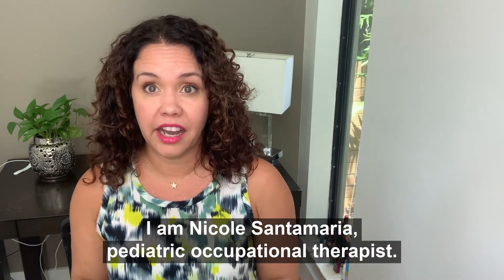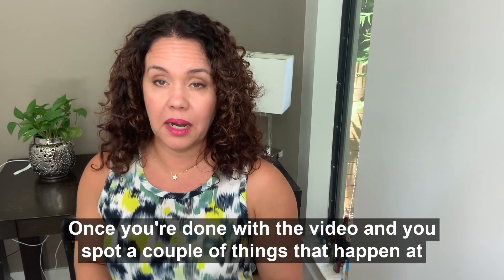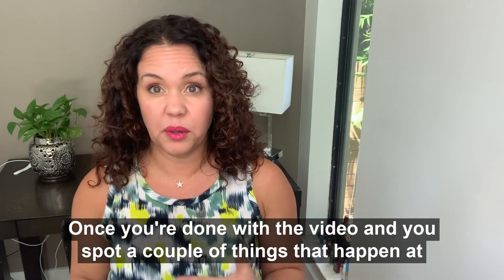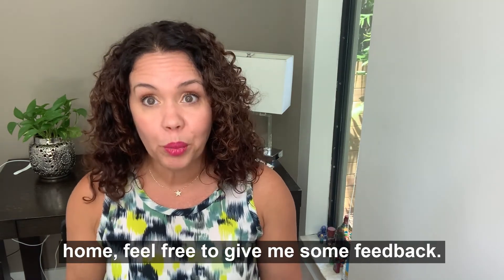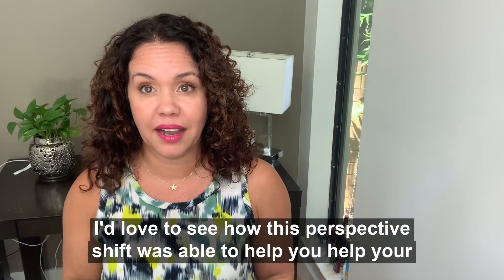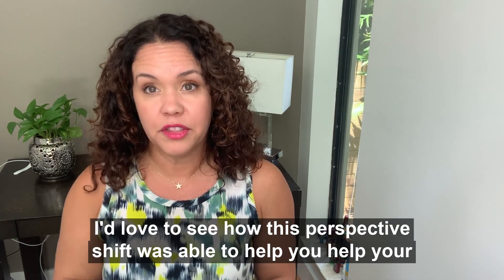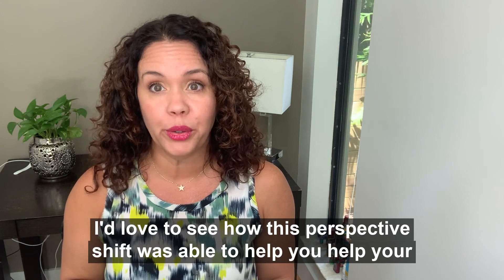Why Can't My Child Pay Attention and Focus?!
Get on the waitlist for my next Real Life Executive Function Strategies Workshop!

As a parent (or teacher), have you ever caught yourself thinking, “My child can’t pay attention to anything!” Or, “They cannot seem to finish anything they start!”

Staying focused and completing a task have to do with an important executive function skill - attention.

In this video, I’m going to show you how this executive skill is so crucial for your child to be able to function effectively at school and at home.

You can also comment on the suggested topics that you want me to have in my next video.